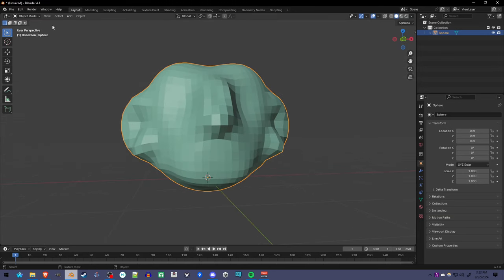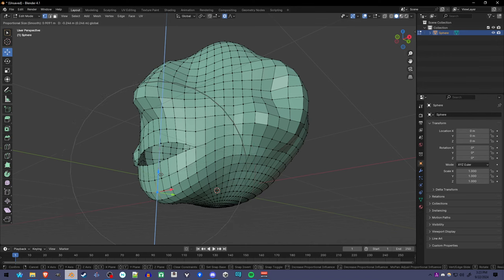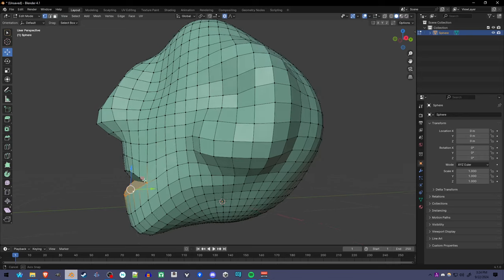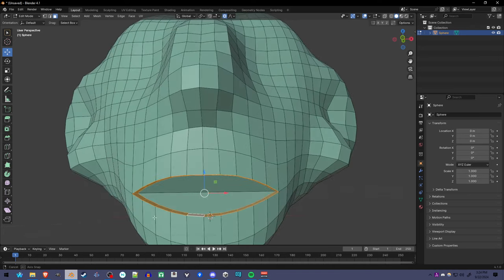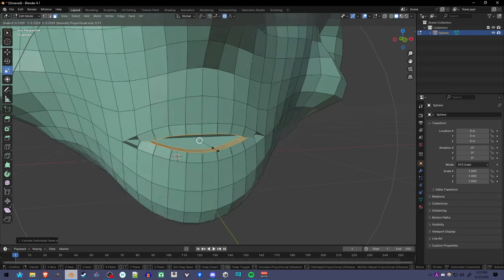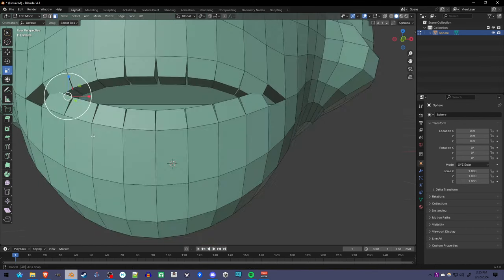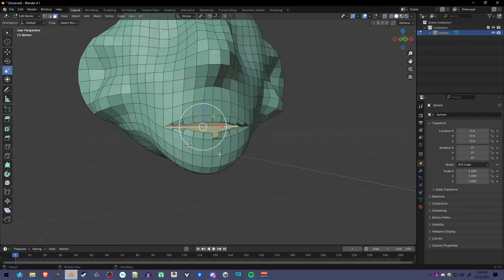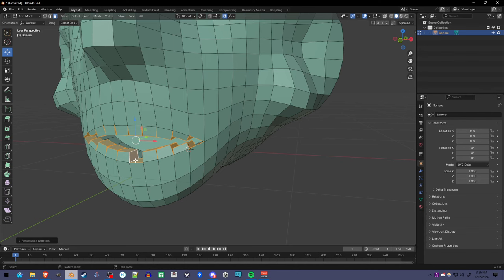Quickly Add Teeth + Inner Mouth to a head [Blender]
By splitting some edges, extruding, and individual-extruding teeth, you can create a mouth very quickly in blender. This should work on most models.
- You may want to use the knife tool if you don't have edges in the right places to make your mouth from.
- You may need to recalculate normals if your teeth don't extrude properly
- Use dissolve vertices (x) to remove teeth
- If you add a vertex group to the teeth tips you can select them more easily for later editing

(sorry, carnac crashed and you'll have to listen for keyboard shortcuts)